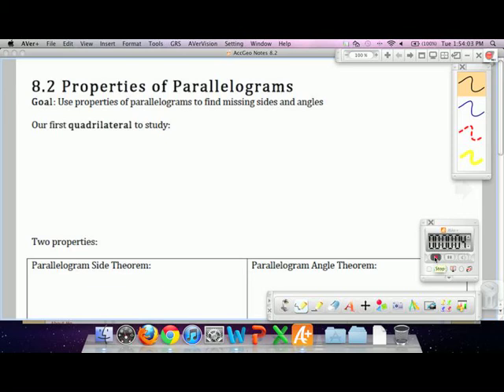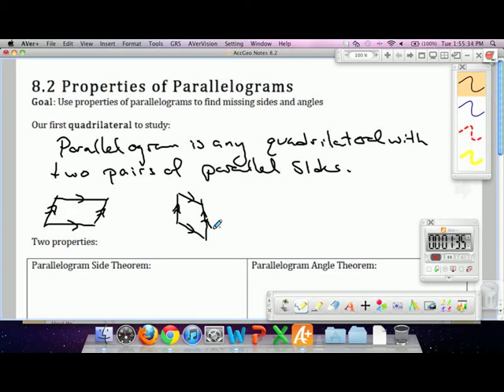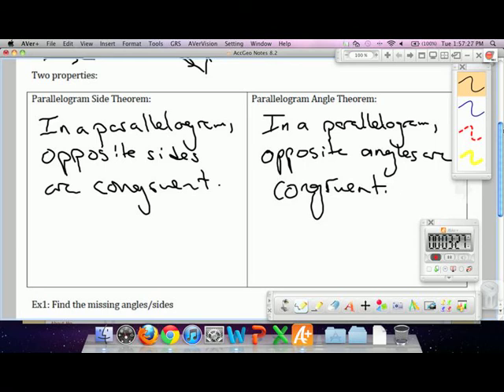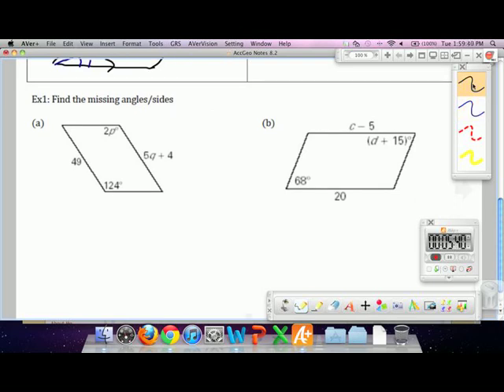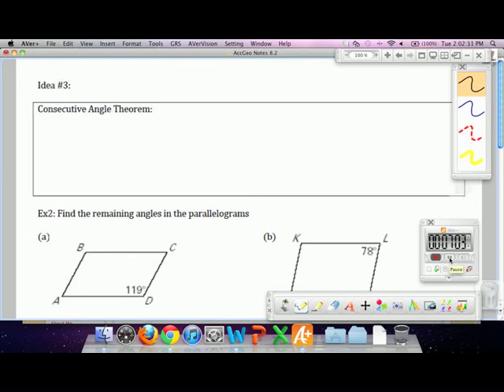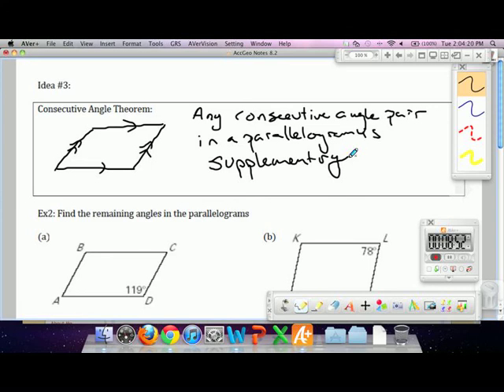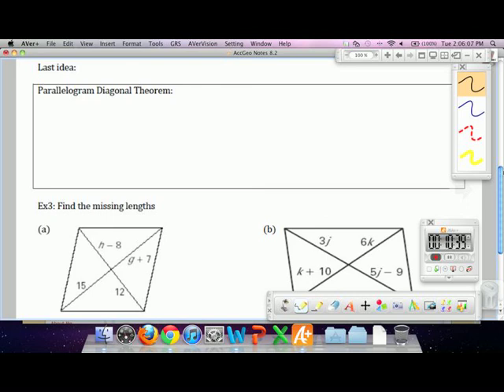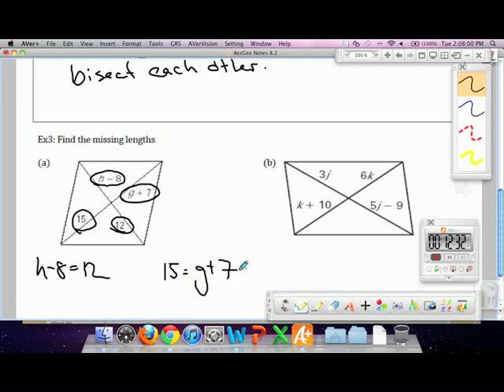AccGeo Notes 8.2